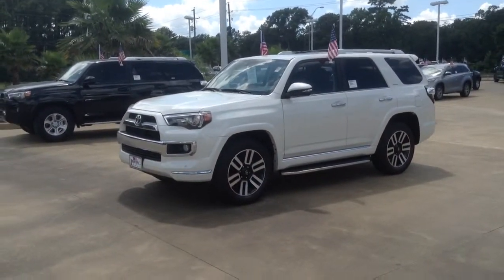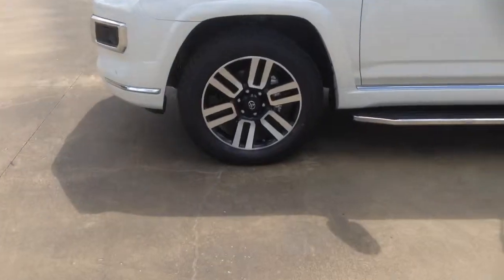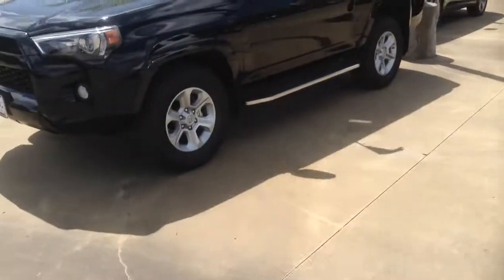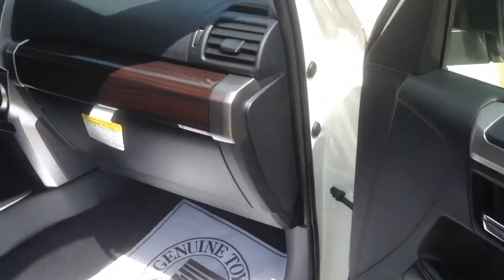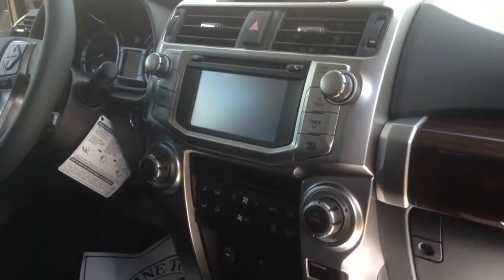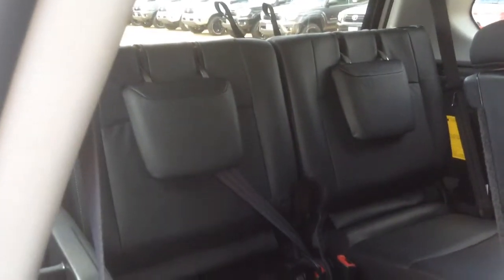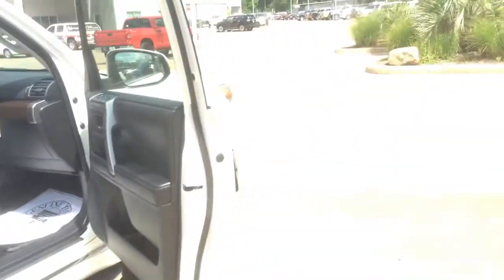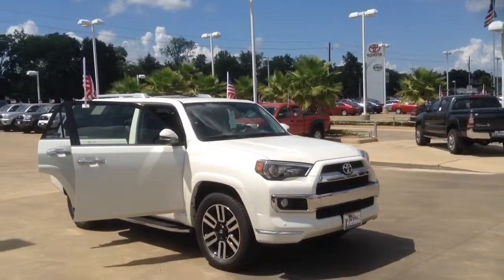2015 Toyota 4Runner Limited at Loving Toyota Scion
Take a look at this beautiful Blizzard Pearl 4Runner. This one is a Limited model which comes with chrome accents and 20-inch alloy wheels. Inside, it has Entune Audio with Navigation and App Suite, heated and cooled leather seats, and optional third row seats. These are just a few of the many features this Limited 4Runner offers. If you would like to test-drive this vehicle, come by or give us a call at: or .

Loving Toyota Scion
1807 S. Medford Dr.